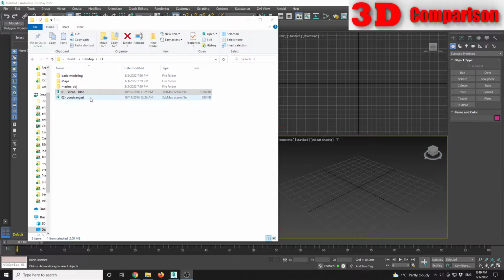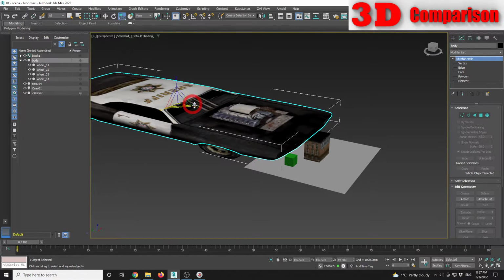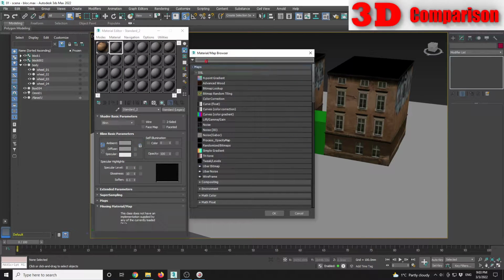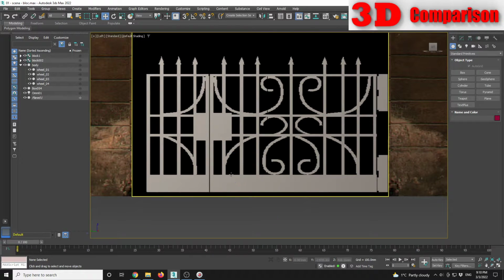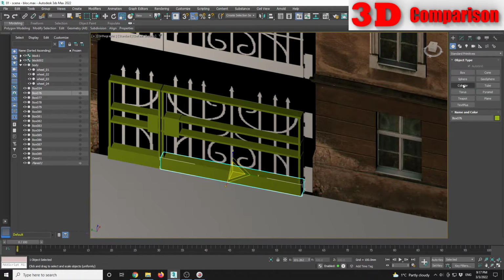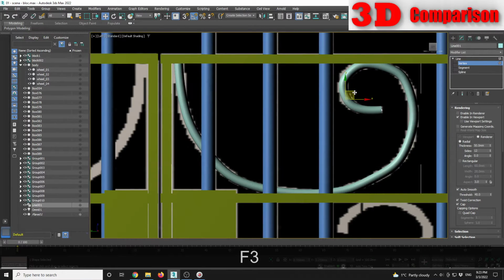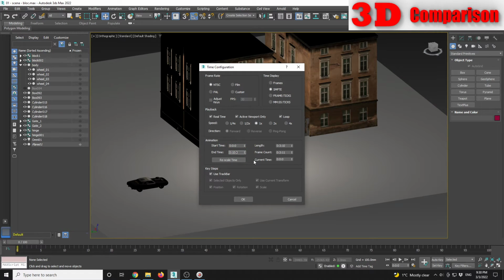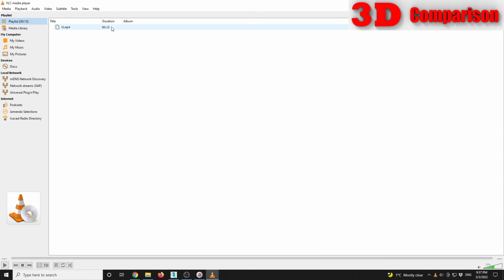3ds Max - Simple gate opening animation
3ds Max - Simple gate opening animation